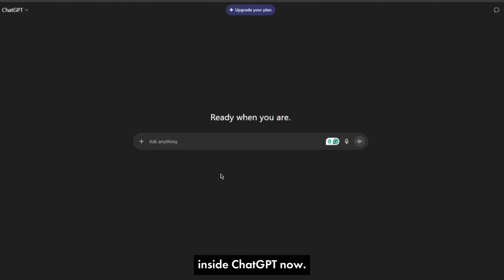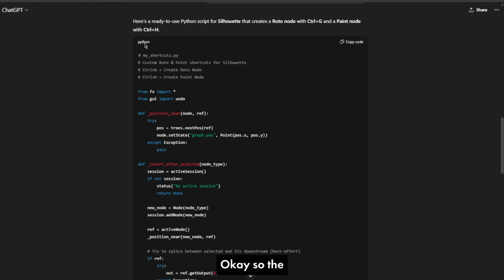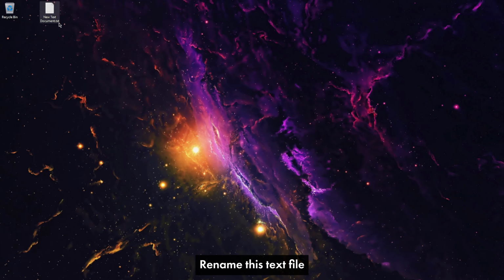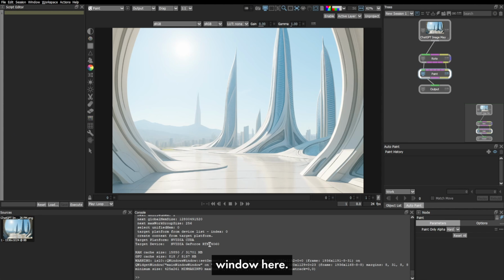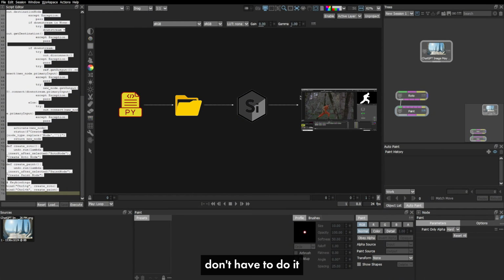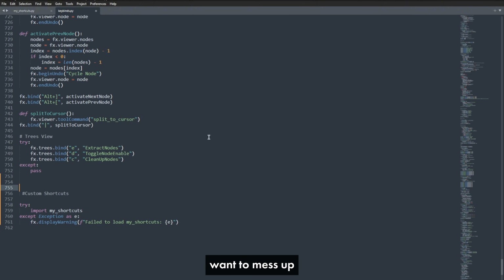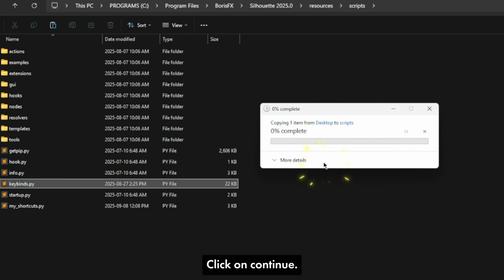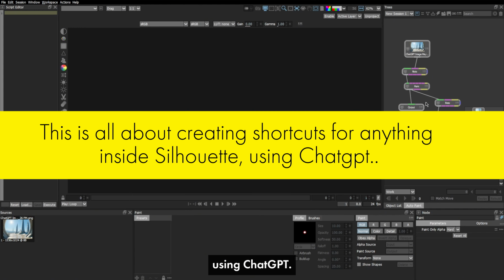The Beginner's Guide to Python Scripting inside BorisFX Silhouette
A Madlookz VFX Tutorial
This video guide will teach you to create your own Roto and Paint shortcuts in Silhouette to speed up your workflow.